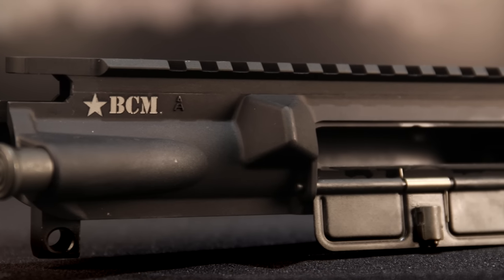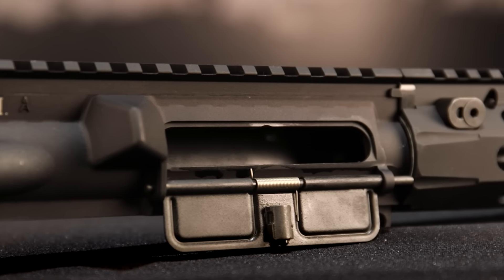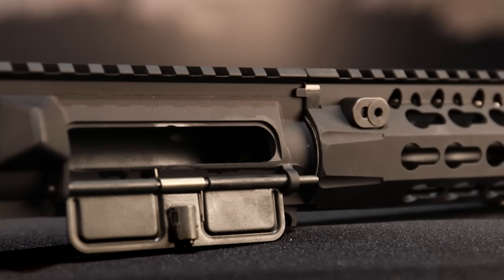New At DSG: Bravo Company